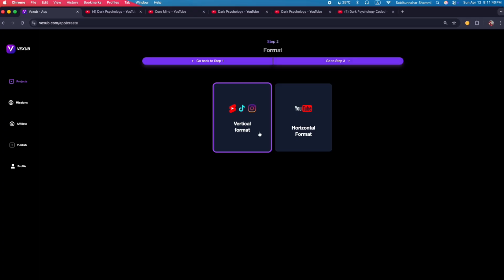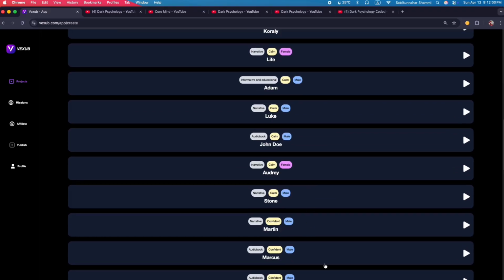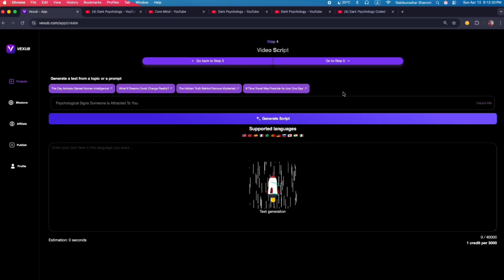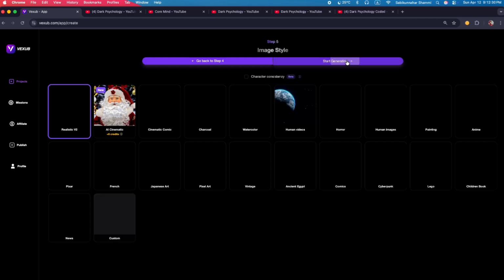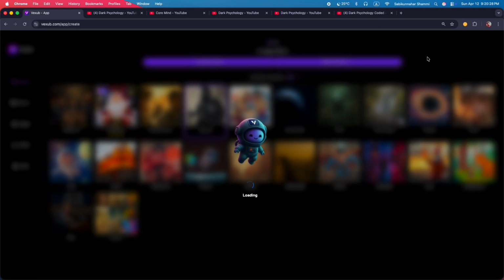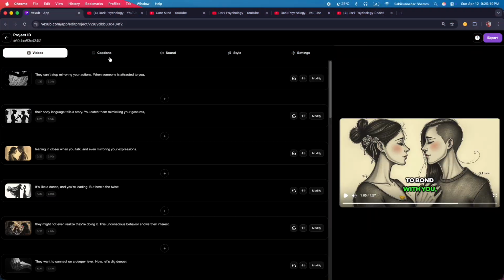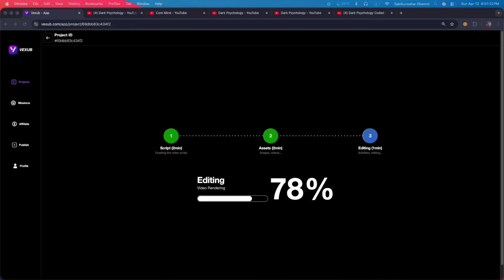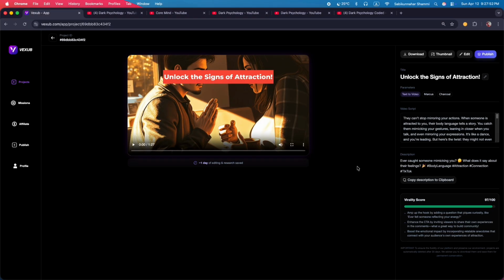How I Built a Faceless Dark Psychology Channel Using AI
Want to know how I created a faceless YouTube channel that gets thousands of views using AI?

In this video, I break down exactly how I used Vexub to generate dark psychology videos — one of the most viral and high-demand niches on YouTube right now. From script generation to visuals, voiceovers, and editing… everything is automated.

I tested whether AI can really replace hours of manual work — and the results might surprise you.

You’ll learn:

Why dark psychology content goes viral
How I generate full scripts instantly
How I create high-quality videos without showing my face
How Vexub automates the entire process
And how you can start your own faceless channel today

This method is perfect for beginners, content creators, and anyone looking to build a YouTube channel without recording videos.

So the real question is… are you ready to try it?

👉 Start creating with Vexub and see the difference for yourself.